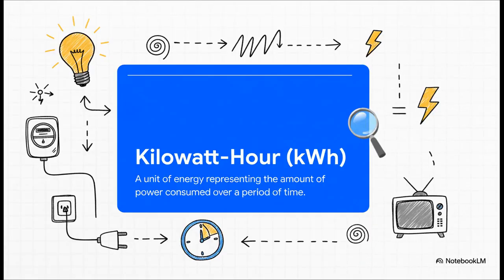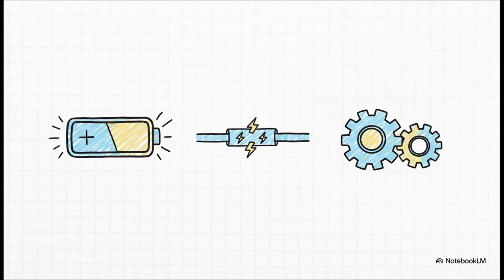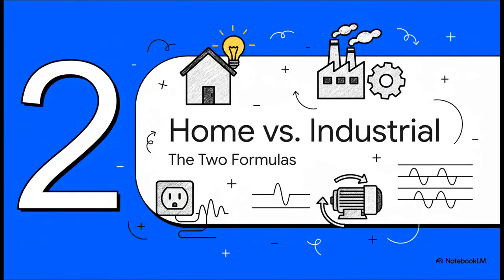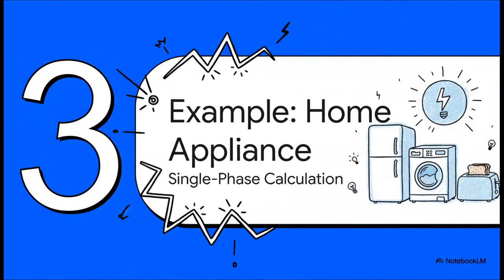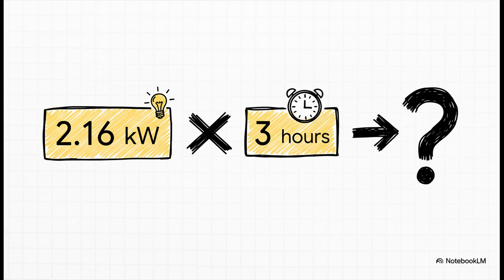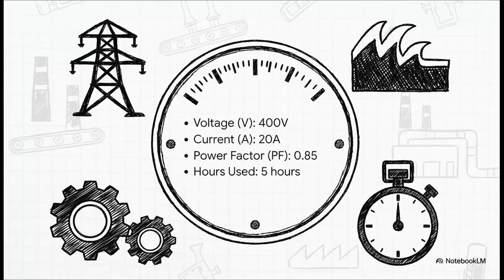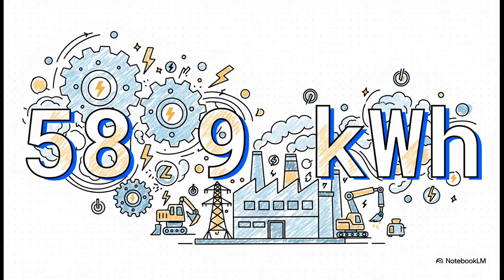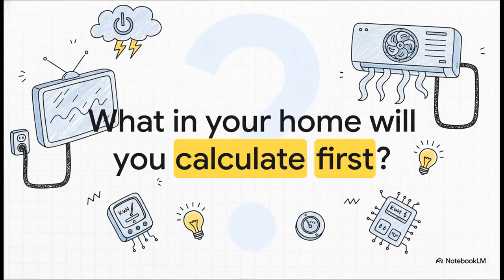KWH calculator with example